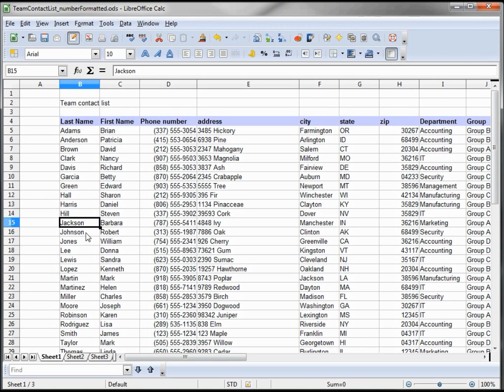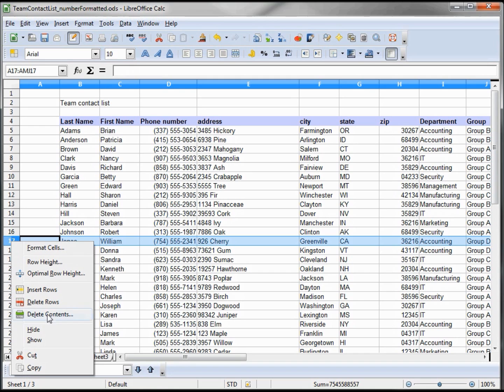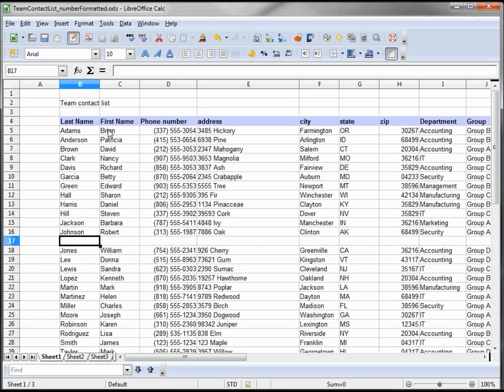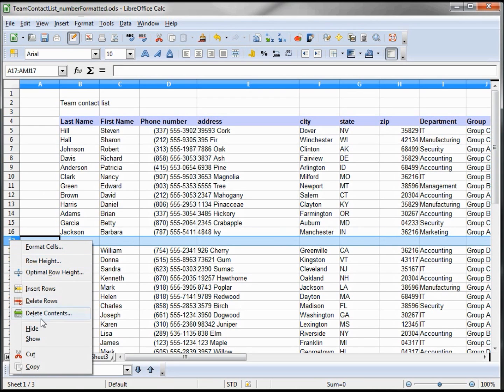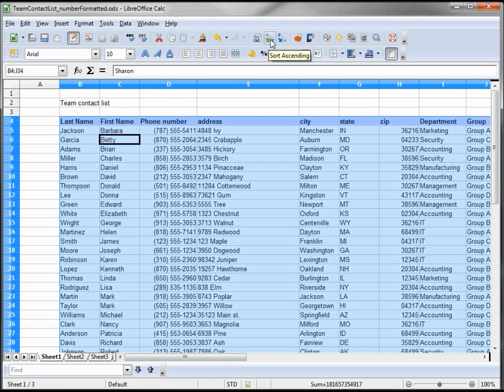10- Libre Office - Calc, Open Office -- Calc, Excel Tutorial -- Format phone number - sort button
This video tutorial will show how to format for a U.S. Phone Number and zip code.